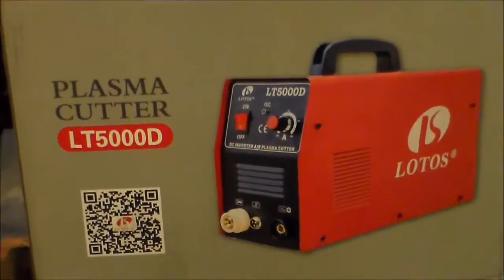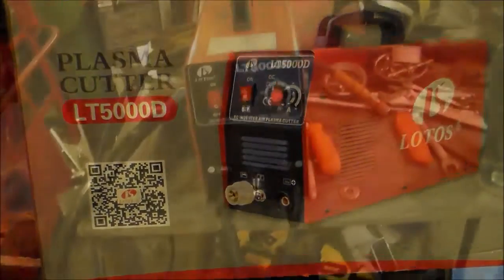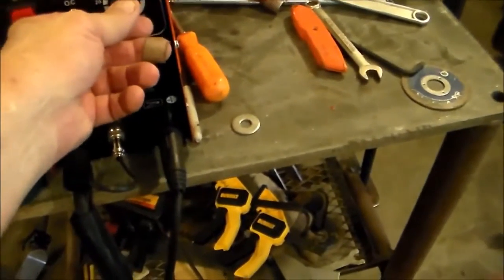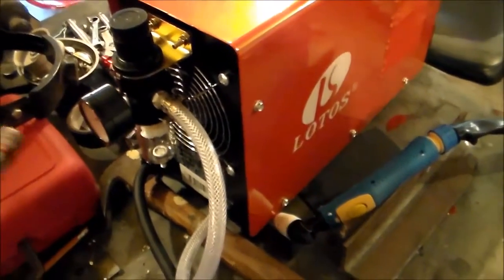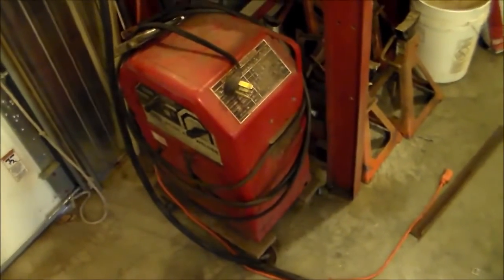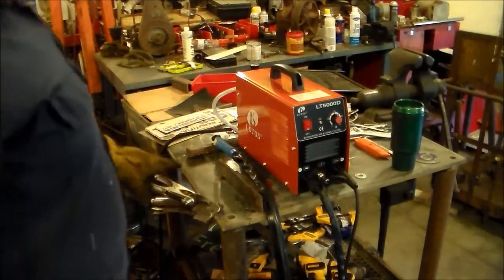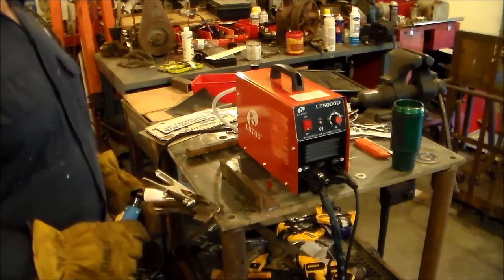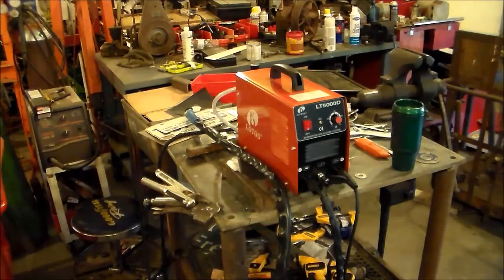Plasma Cutter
New tool for the shop, got a plasma cutter Lotos LT5000D.  Was easy to setup and use right out of the box. Looking forward to using on some new projects in the shop.